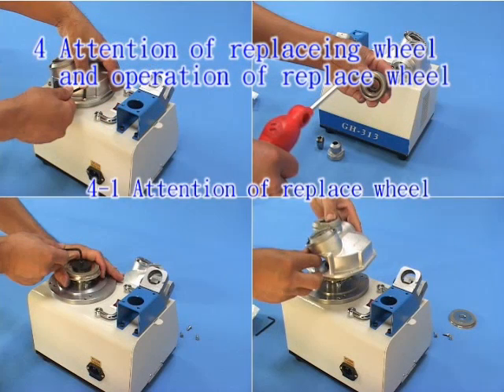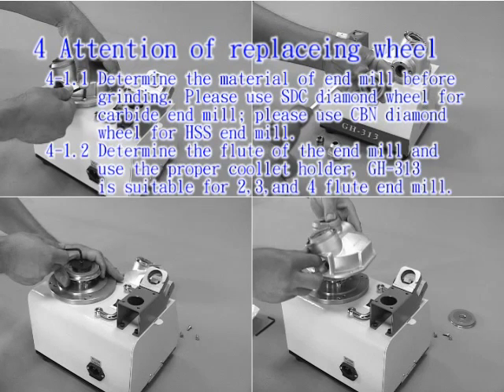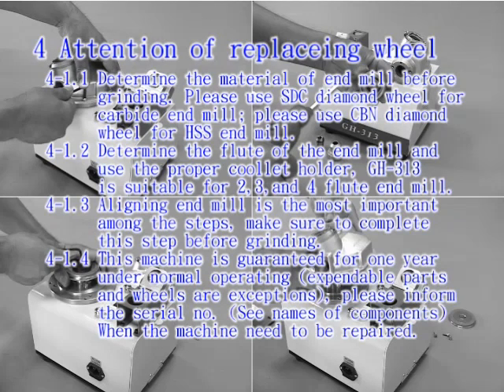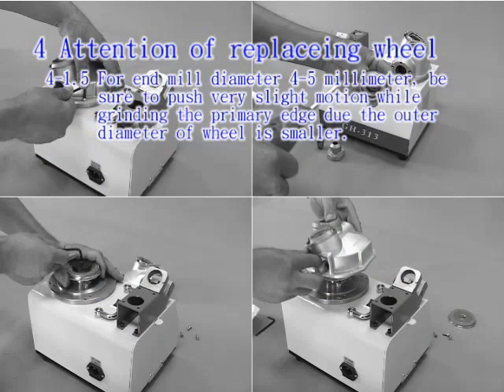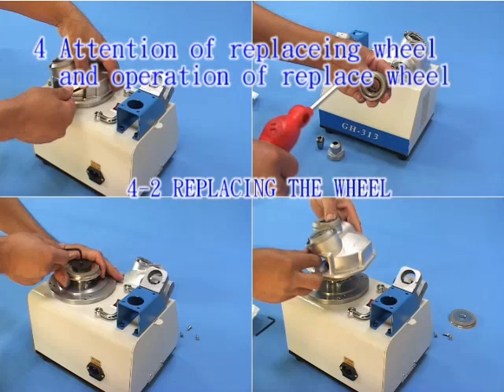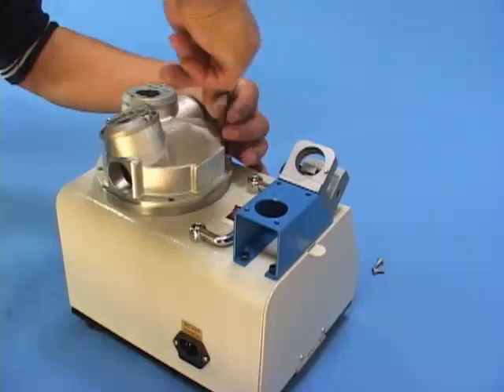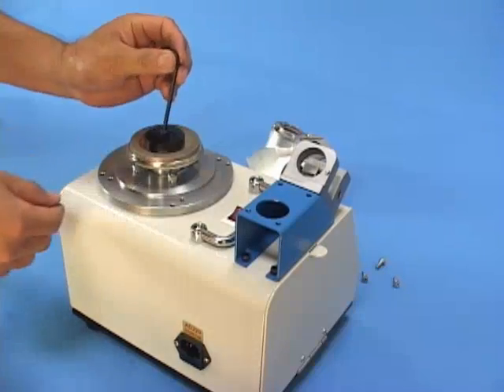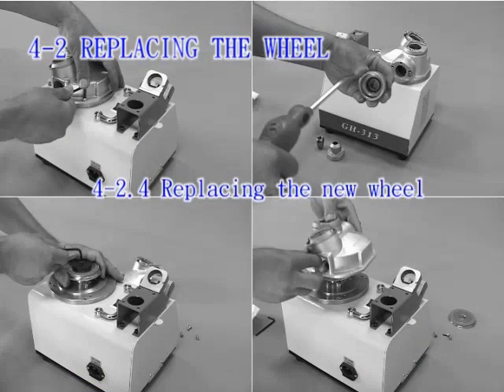PaoFong End Mill Grinder Machine 4 Attention of replace wheel and operation of replace wheel